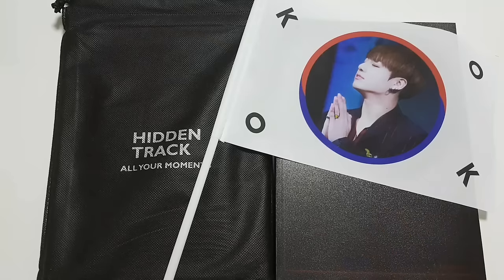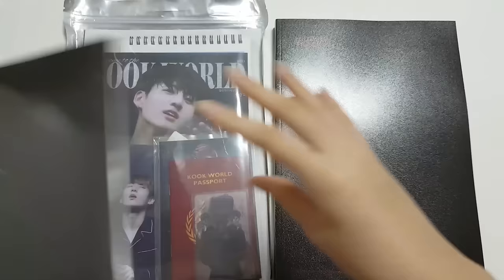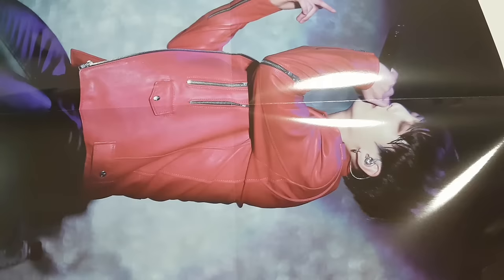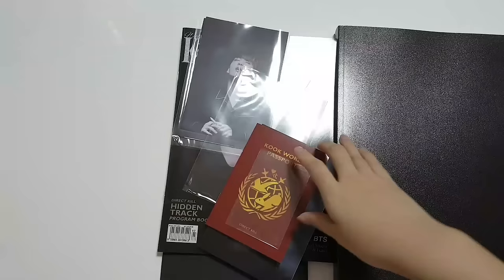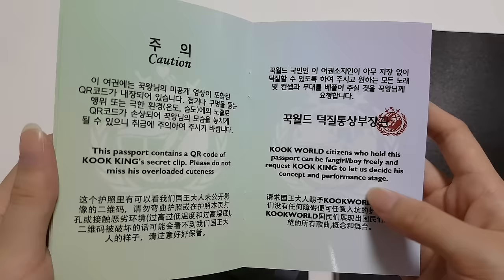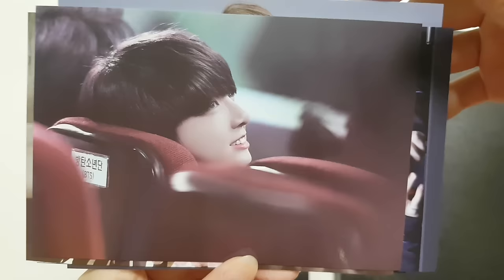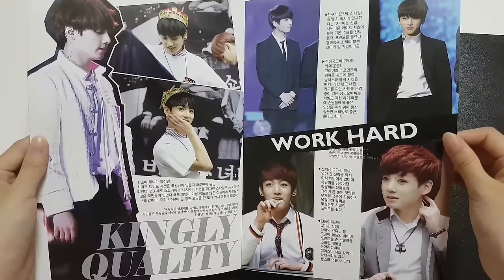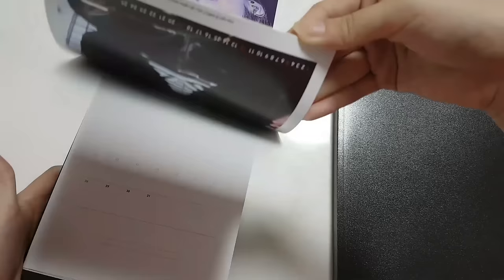[UNBOXING] HIDDEN TRACK by DIRECTKILL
Hello! Happy Lunar New Year to everyone♡ I had quite a good lunar new year~ how about you guys? ^^ Anyways this is a long overdue item keke, it is one of the many Jungkook birthday supports from 2016!